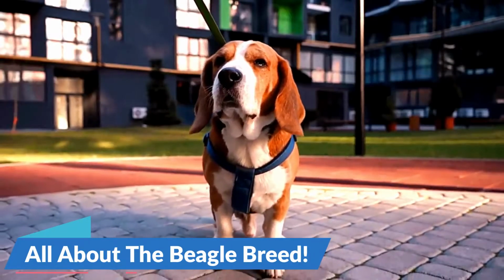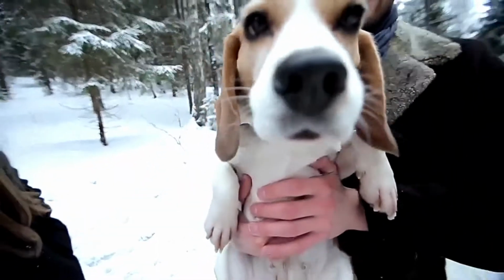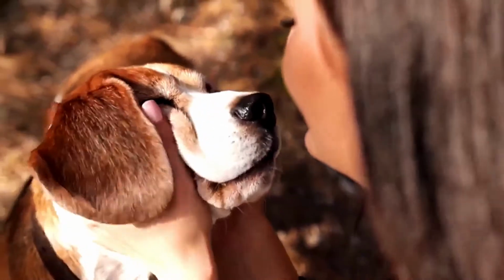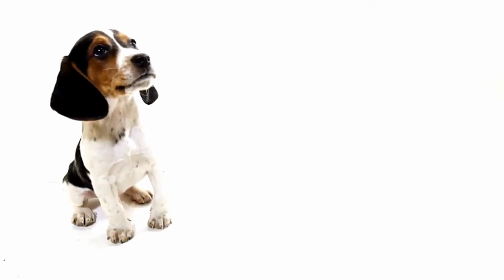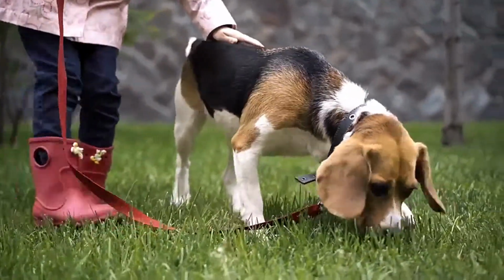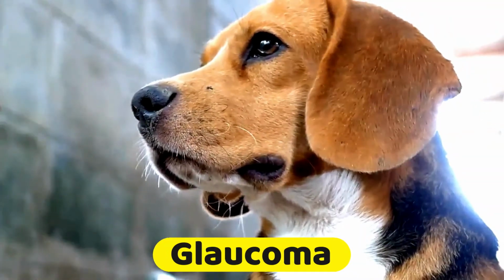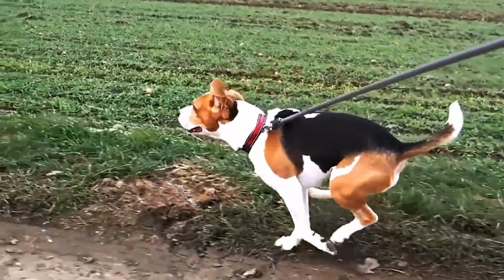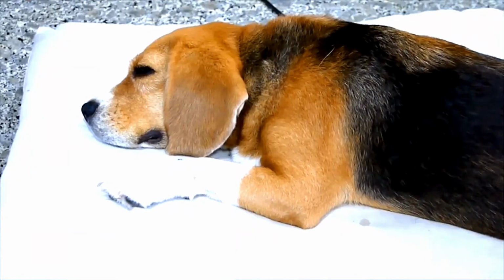All About The Beagle Breed! | Beagle 101 Owners Guide | Facts About The Beagle Breed!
A go-lucky and a happy breed indeed. These breeds are fun-loving,  loyal, and active companions for people, especially kids. So here his a full dog guide that is all about the Beagle Bread! So let's find out if a Beagle is the right fit for you!

Please donate to help us keep creating more amazing content or your beautiful fur babies! 🐶👉

💤 Comfy Beds For Dogs

Here are some awesome necessities  for new/existing Beagle owners!🥎👉

Do you have a Beagle or planning to get one?

00:00 - Intro
01:11 - All About The Beagle Breed
03:05 - Origin
05:20 - Personality & Characteristics
06:55 - Size
07:20 - Exercise & Training
08:59 - Health
11:53 - Diet
13:10 - Grooming
13:47 - Beagles With Kids
14:34 - Wrap Up